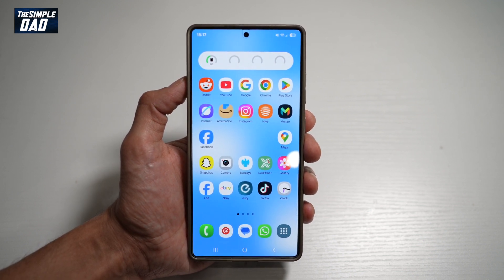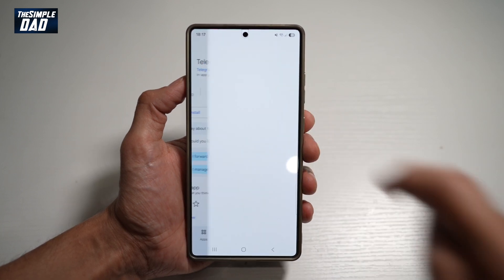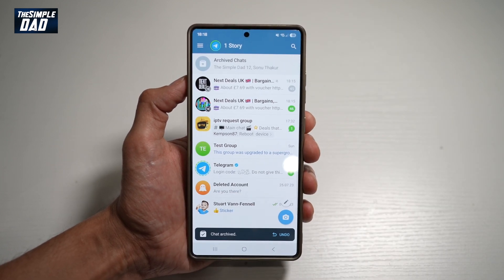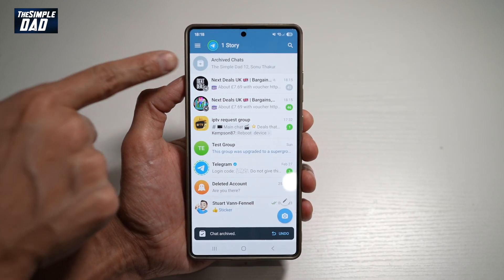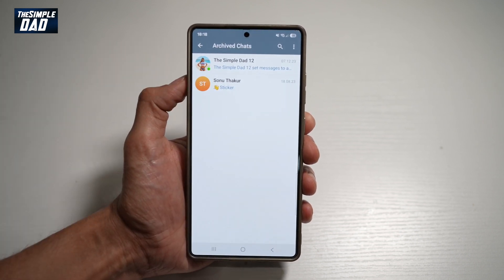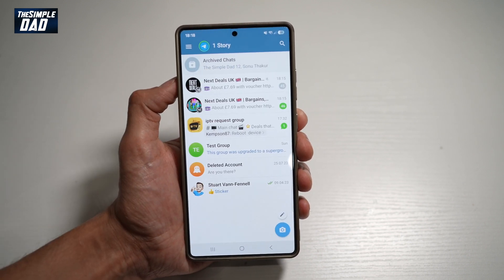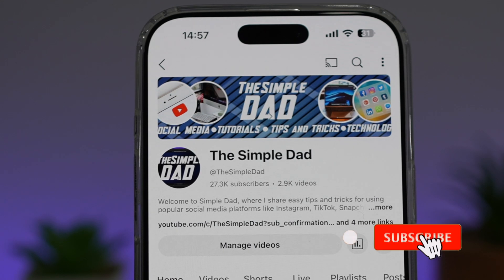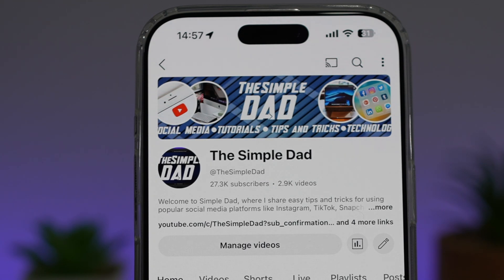Telegram Archive Chat Android | How to Archive Chat on Telegram App on Android 2025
00:00 Intro
00:10 Like or no Like
00:20